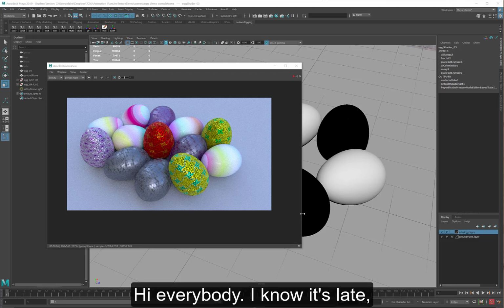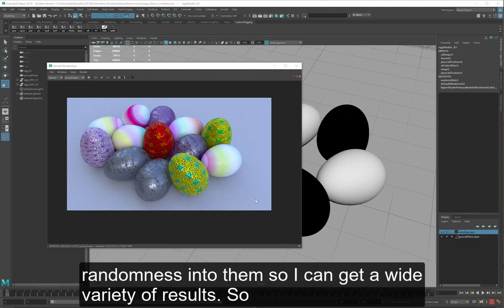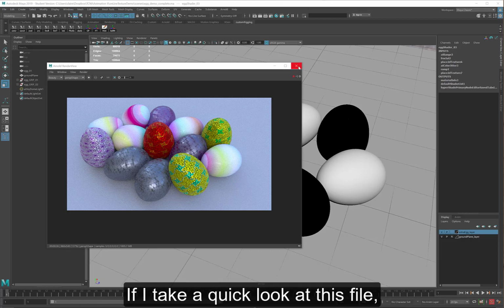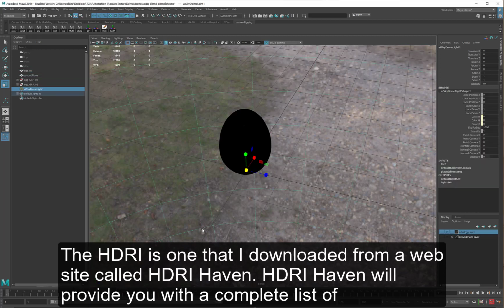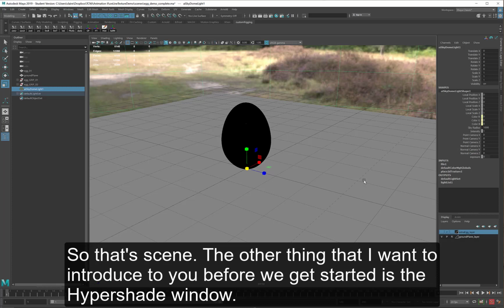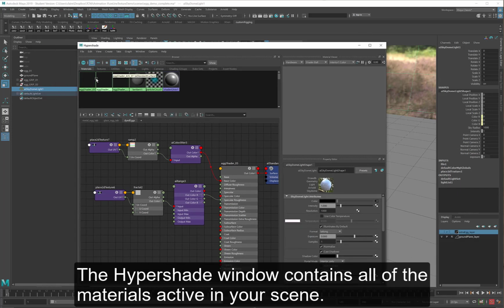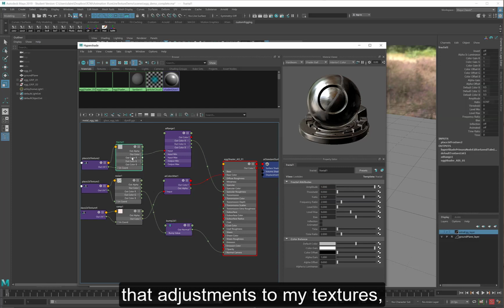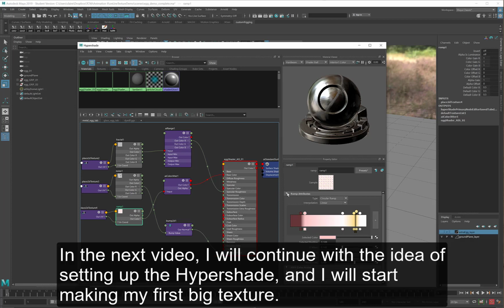01 Introduction to Procedural Shading